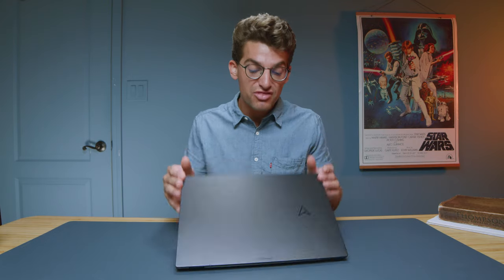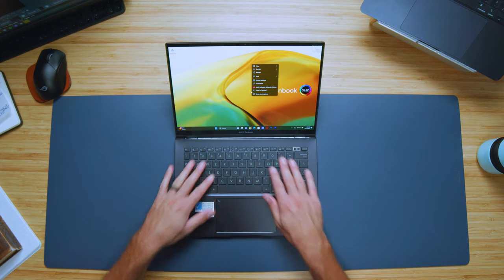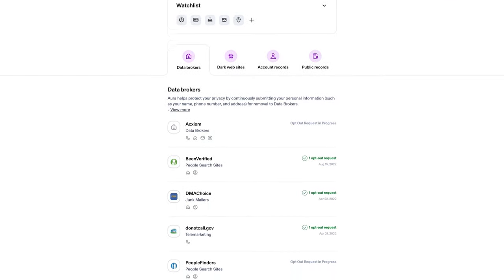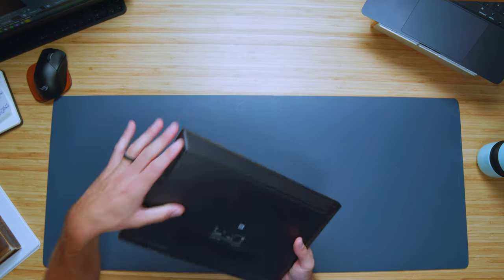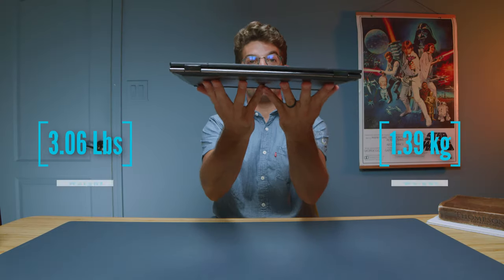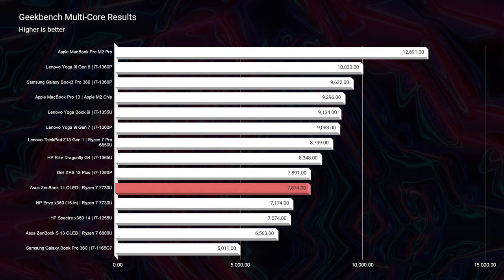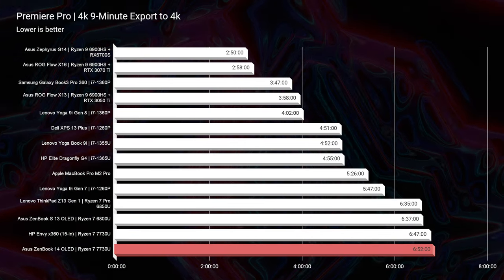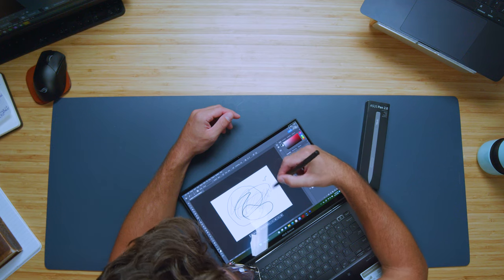Asus Zenbook 14 OLED Touch Review - Thin & Light Perfection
💻 Asus ZenBook 14 OLED Touch - Commission )
💻 Asus ZenBook 14 OLED Touch *India* - Commission )
💻 Asus ZenBook 14 OLED Touch *Intel* - Commission )

In this video, we take a deep dive into the ASUS ZenBook 14 OLED, a laptop that's a true powerhouse for its price! With its sleek design, color-accurate OLED display, and touchscreen capabilities, it's a dream come true for creators and digital artists. We'll cover everything from build quality and usability to its impressive performance, so you can make an informed decision.

Key Highlights:
Stunning OLED Display with 100% sRGB and 98% Adobe RGB
Responsive Touchscreen and Pen Compatibility
Solid Battery Life: Up to 10 Hours of Streaming!
Impressive Ryzen 7 CPU and 16GB RAM for Performance
Great for Photoshop and Entry-Level 4K Video Editing
Discover how this laptop combines performance, build quality, and affordability like never before.

00:00 - Introduction
00:25 - Display and Features
00:54 - Battery Life
01:21 - Trackpad and Keyboard
01:45 - Webcam and Speaker Quality
02:08 - Pricing and Sponsor Message (Aura)
03:01 - Build Quality and Ports
03:46 - Upgradable Drive and RAM
04:38 - Laptop Weight and Thickness
05:02 - Performance Overview
05:28 - Geekbench Scores
05:56 - Photoshop Performance
06:18 - Video Editing (1080p)
06:45 - Video Editing (4K)
07:15 - Pen and Touchscreen
08:15 - Conclusion and Recommendations